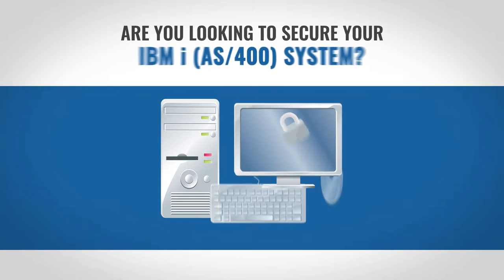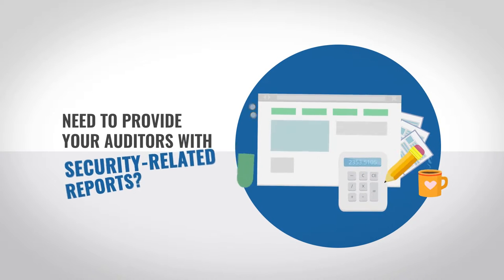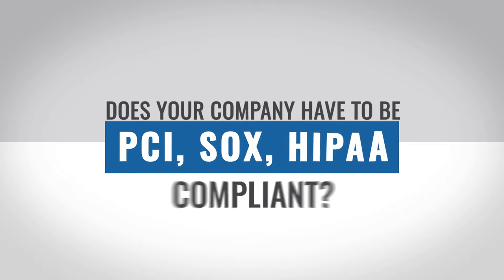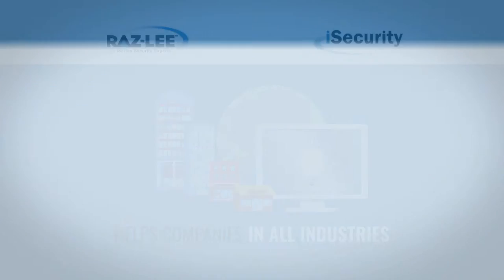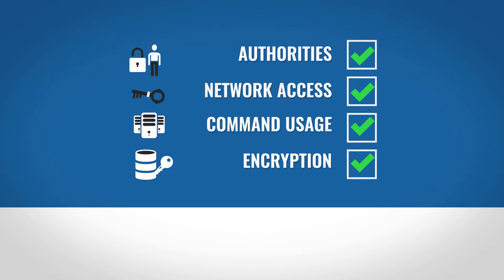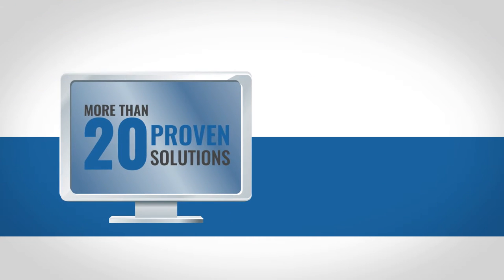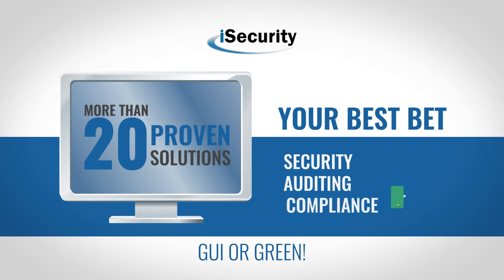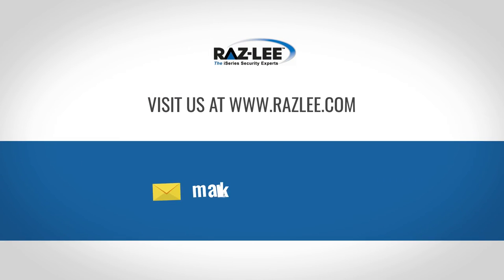Raz Lee Security Short Video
This 40-second video provides a great, concise overview of Raz-Lee Security's IBM i (AS/400) security, auditing & compliance solutions! Enjoy...